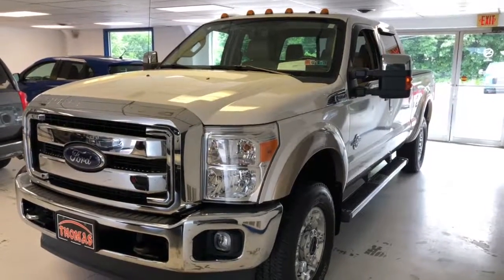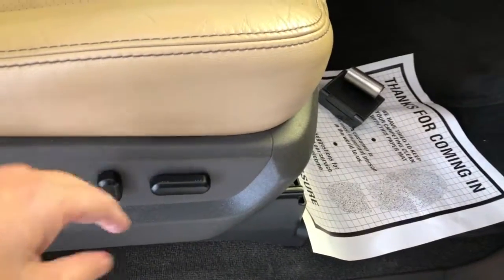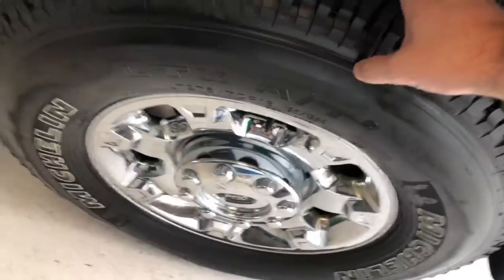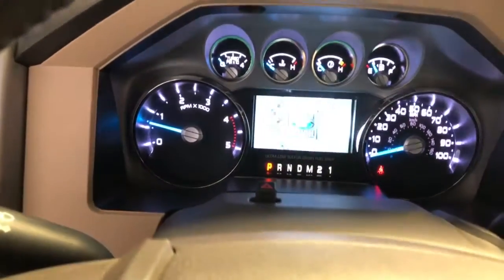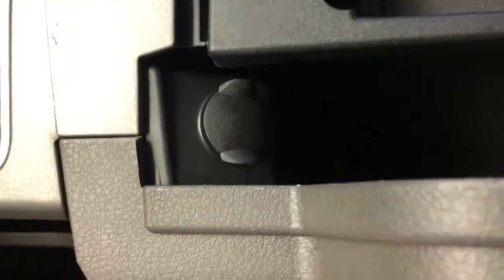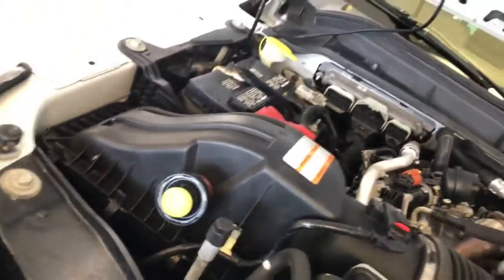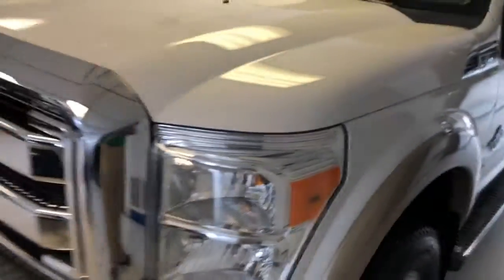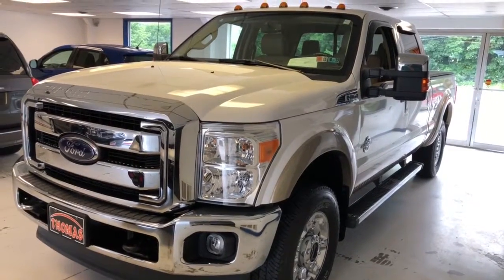2016 Ford F-350 Truck Crew Cab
2016 Ford F-350 Truck Crew Cab

4WD. F-350 Super Duty: Nice XLT trim package and an 8' box.

How come we have that low low price??

Low overhead way out here in the country -- that's how we do it!!
DOWN HOME HOSPITALITY
BIG CITY PRICES & DEALS.
RIGHT HERE IN SCENIC FULTON COUNTY

You'll find your visit to All Things VERY refreshing!!

Our goal at Thomas All Things Automotive is to give you a 'New Vehicle Buying Experience with Pre-owned Vehicle Prices'.2016 Ford F-350SD.

Dealer Information -

21518 Great Cove Road - McConnellsburg, PA